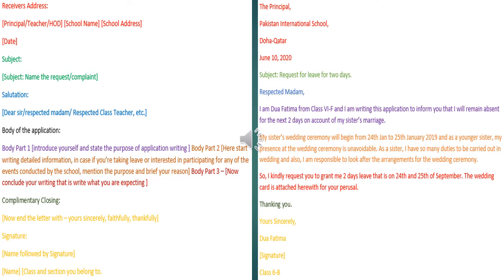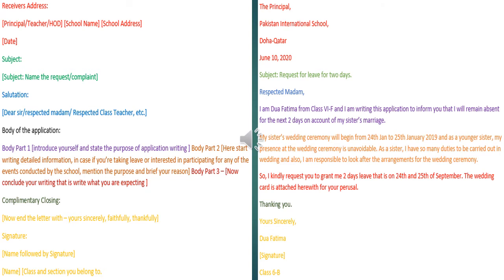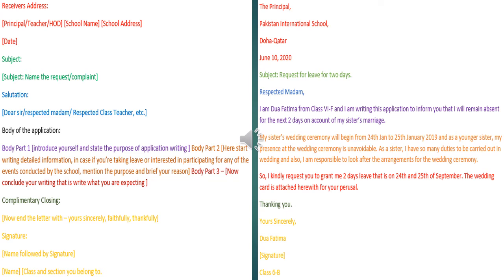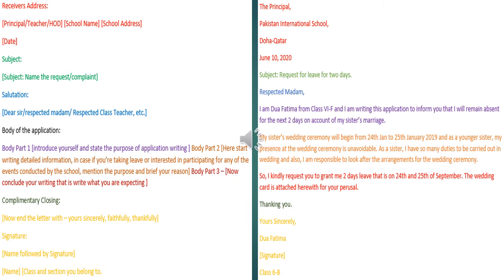Eng Lang-6 W9 L2